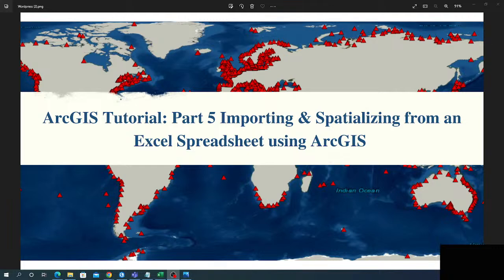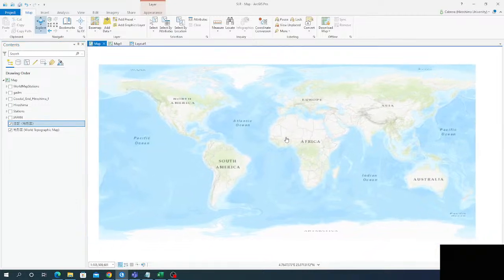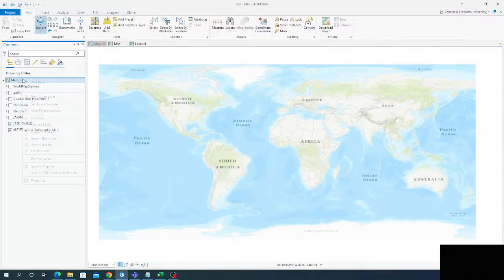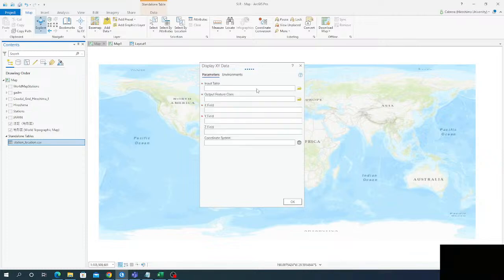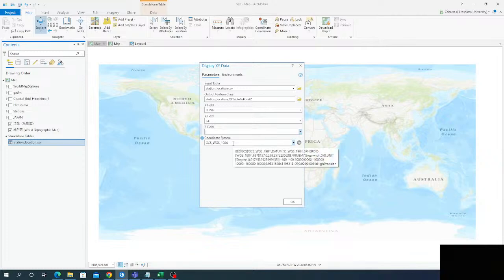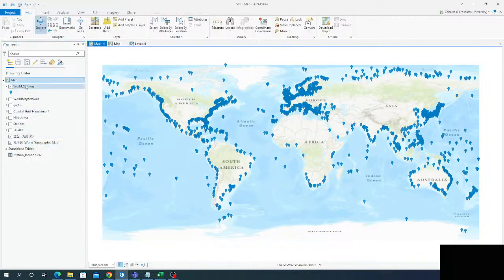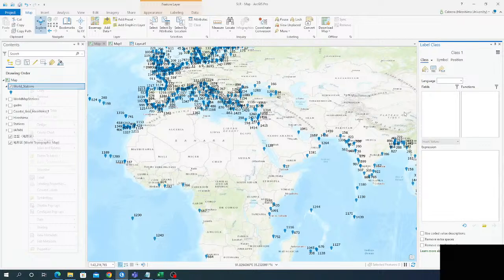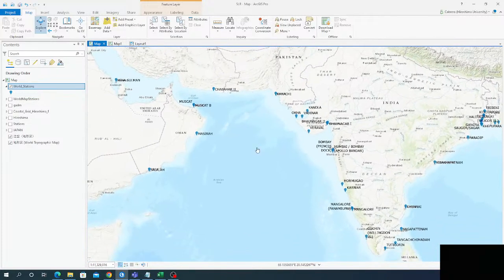ArcGIS Tutorial: Part 5 Importing & Spatializing from an Excel Spreadsheet using GIS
ArcGIS Tutorial: Part 5 - Buffering and Multiple Ring Buffer using ArcGIS Pro

ArcGIS Tutorial: Part 1 - Where to download, how to open shapefile, add label, and GIS report

ArcGIS Tutorial: Part 4 - How to Clip a Data Layer | Clipping Features, Road networks in ArcGIS Pro